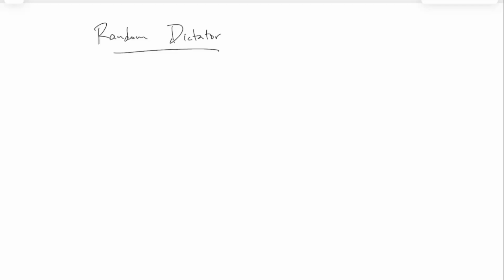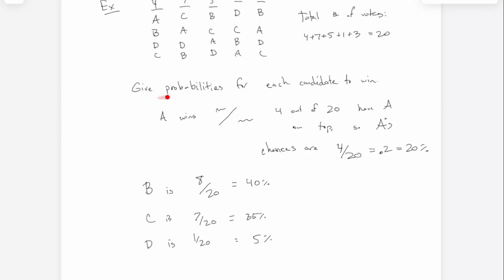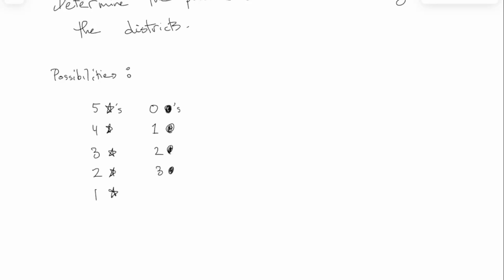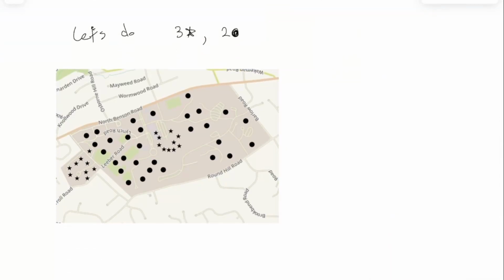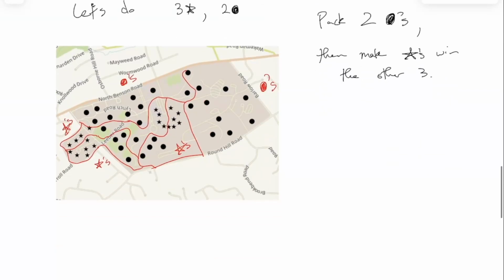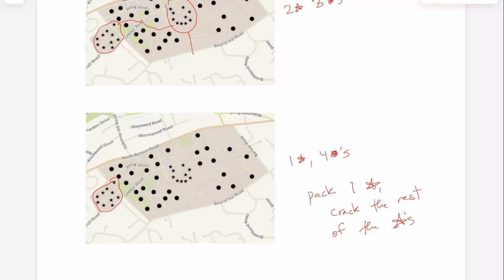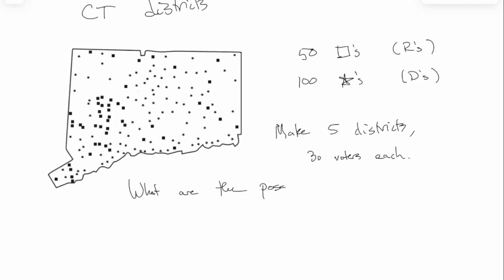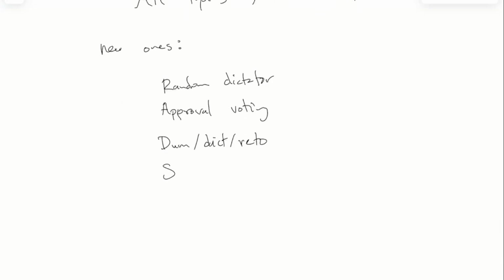Math Explorations, ep18: More Gerrymandering districts (Oct 16, 2024)